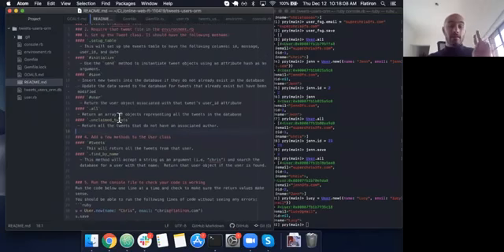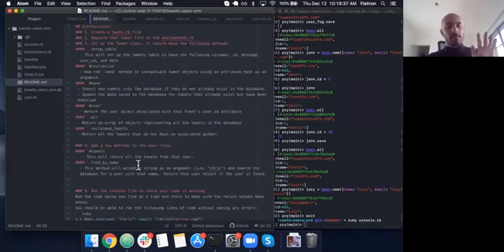Building an ORM from scratch pt 2